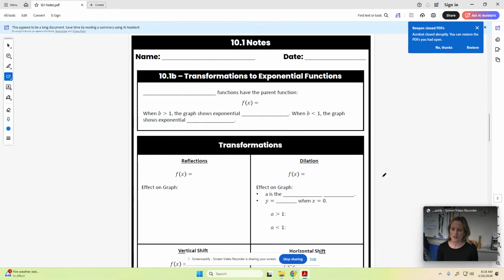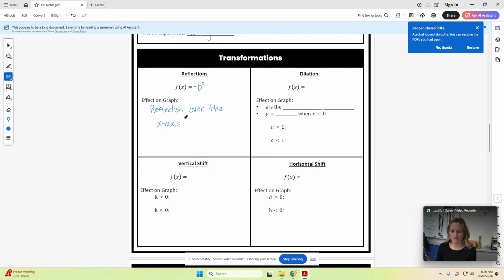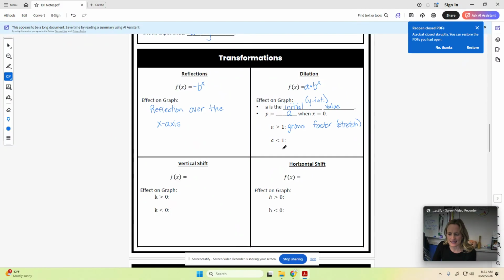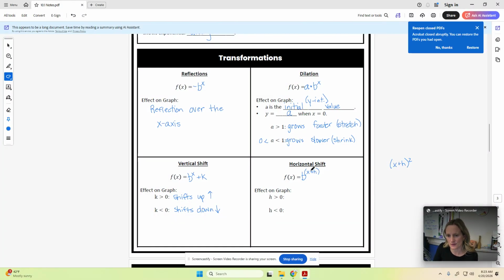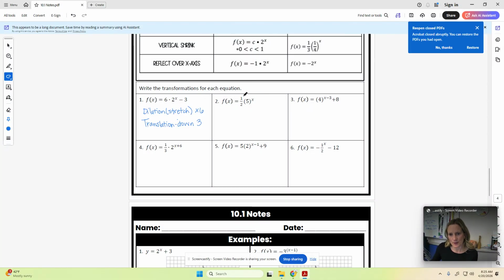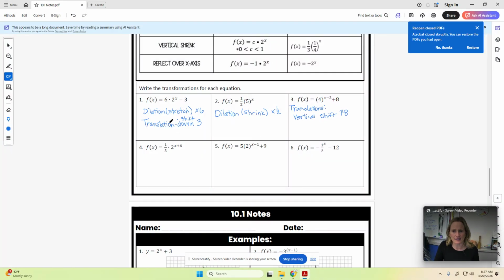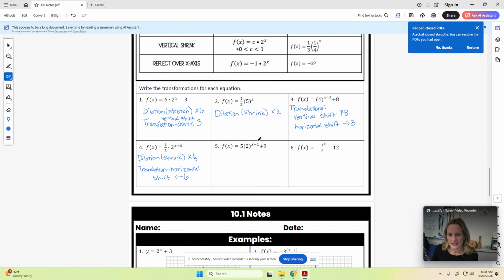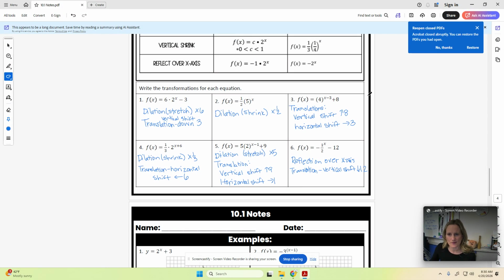10.1b Notes - Transformations to Graphs (Part 1)